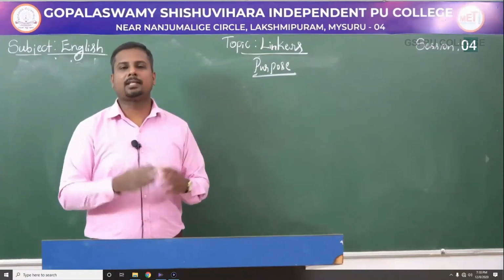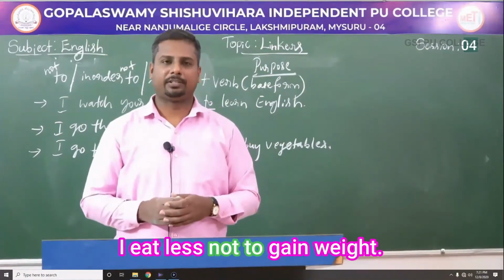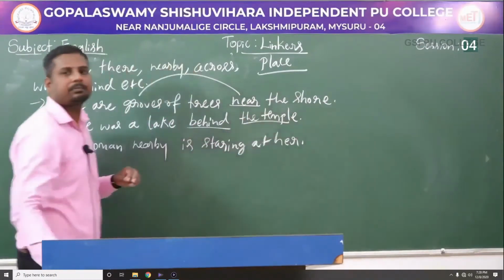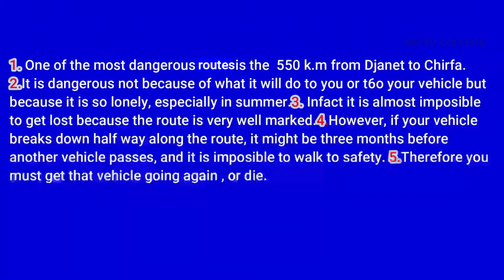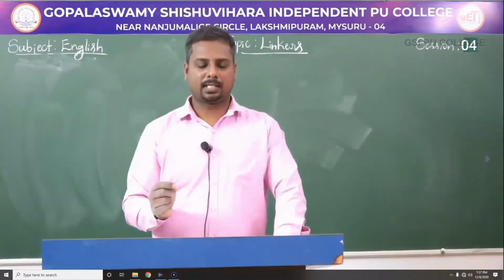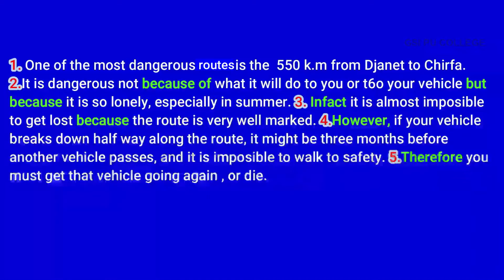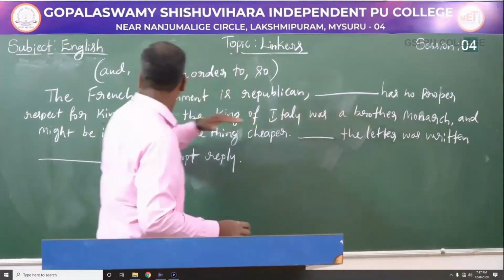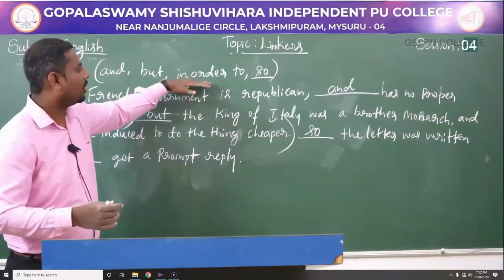ENGLISH | II PUC | GRAMMAR | LINKERS | S04